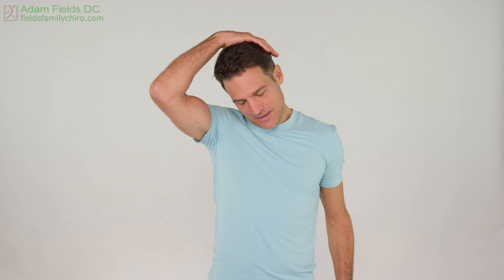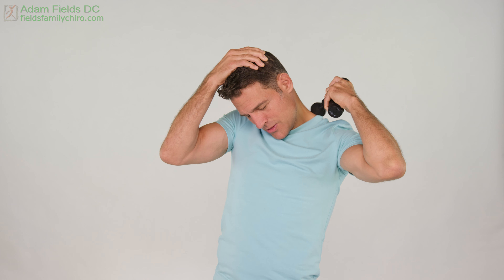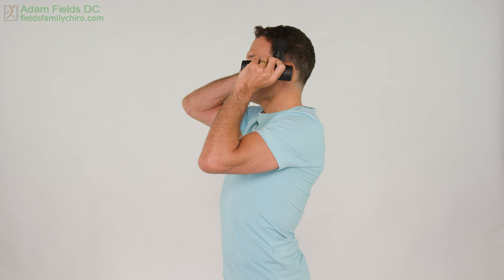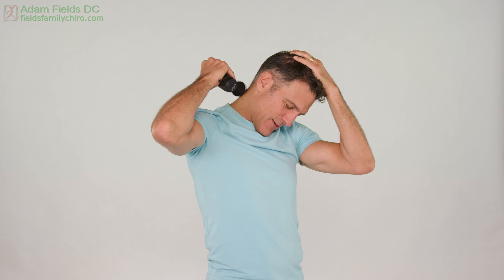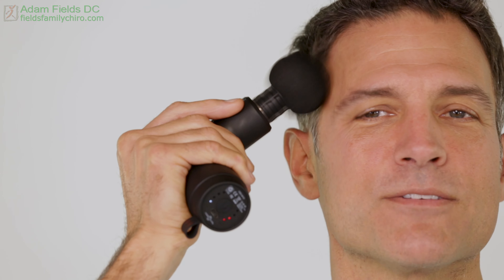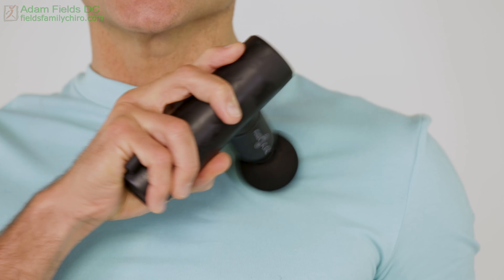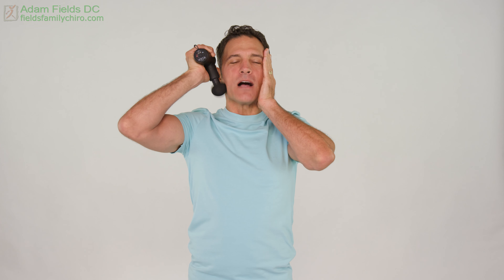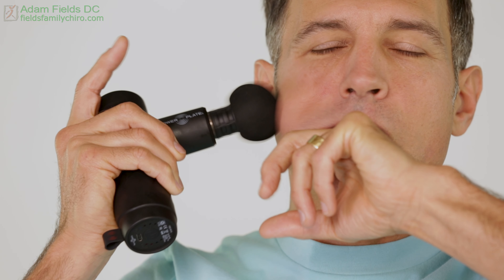Massage Gun for Jaw Pain | TMJ 8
Welcome to your ultimate TMJ (Temporomandibular Joint) relief session! In this video, we combine the power of massage gun therapy with targeted stretches to alleviate tension, reduce inflammation, and promote relaxation in the jaw area.

Join us as we guide you through a series of techniques designed to provide immediate relief and long-term benefits for your TMJ discomfort. From gentle stretches to precise massage gun applications, you'll learn how to address various areas of tension and tightness in the jaw, neck, and surrounding muscles.

Dr. Adam demonstrates each step with clear instructions and helpful tips to ensure a safe and effective experience. Whether you're dealing with chronic TMJ issues or simply seeking relaxation, this session is perfect for anyone looking to improve jaw mobility and alleviate discomfort.

Remember, it's essential to listen to your body throughout the session. If you experience any discomfort or dizziness, please stop immediately and consult with a healthcare professional.

Unlock the power of massage gun therapy for TMJ relief today! Don't let jaw pain hold you back – prioritize your comfort and well-being with this comprehensive guide.

Let's embark on this journey to a happier, healthier jaw together!

Do 2 TMJ videos per day and, if you get flared up from the exercises, go to TMJ 3 & 5 as they are the easiest on the joint itself.

Take care of yourself! Give your neck some love and feel the difference.

Dr Adam Fields is a practicing chiropractor in Northern California in the Bay Area and helps people every day in his office with TMJ problems, snoring, sleep apnea, spinal correction and  help with orthopedic challenges.  He uses Endonasal Cranial Adjusting, the Muncie Technique, Chiropractic Biophysics Technique, The Pettibon System, Extracorporeal Shockwave Therapy (ESWT), Class IV Laser Therapy, posture correction, lifesytel modification, gut healing muscle work, exercises and other techniques to help his patients.

Chapters
00:00 Jaw and Neck Relief with Massage Gun
0:05 Neck Stretch with Suboccipital Area
0:38 Trapezius Muscle Massage
1:20 Jaw Exercise with Masseter Muscle
2:45 Temporalis Muscle Massage
3:38 Chin Tuck with 45° Neck Stretch
4:52 Masseter Muscle Massage
5:49 Targeted Vibration on the Temporalis Muscle
6:45 Chin Tuck with Rib Head Massage
7:40 Pectoralis Minor Massage with Massage Gun
8:30 Open Mouth Exercise with Masseter Muscle
9:39 Stretching Out Masseter Muscle